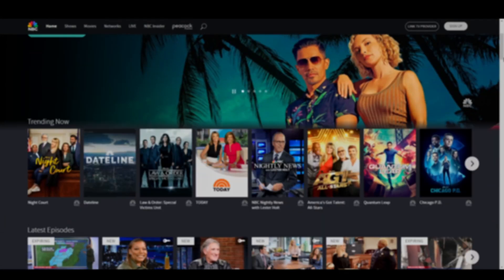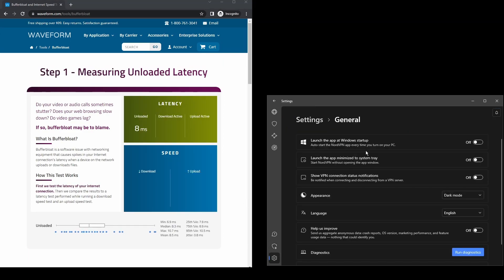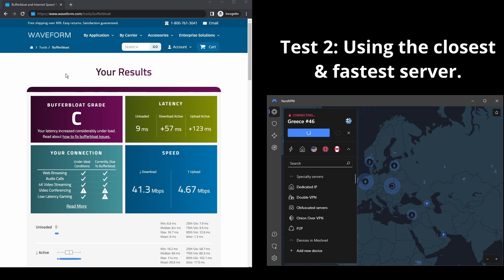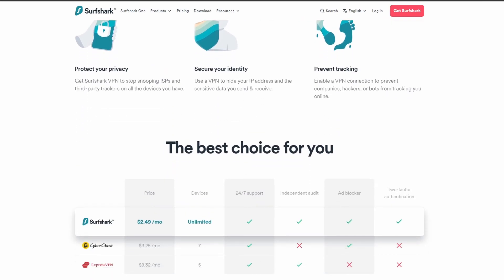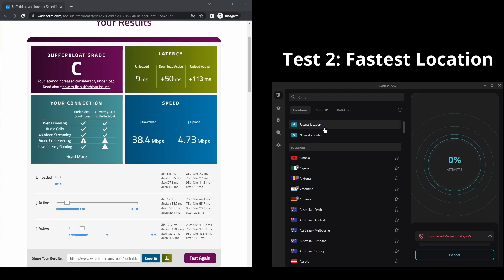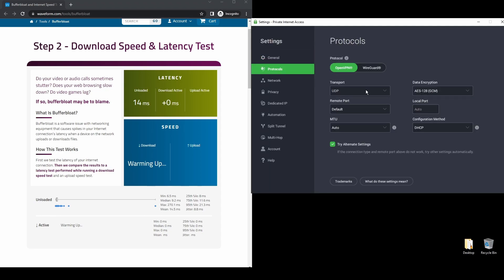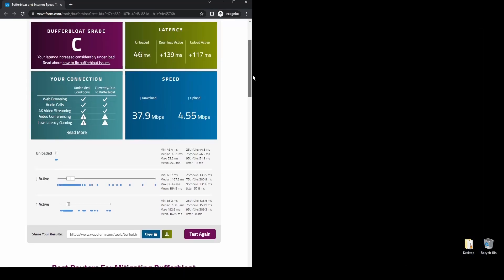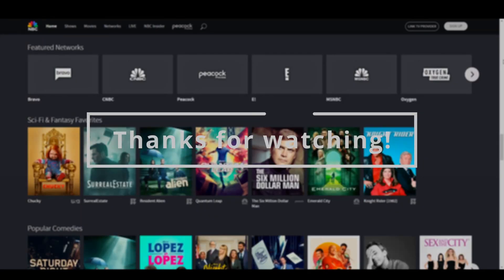Best VPNs for NBC - Ranked & Reviewed for 2023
In this video, we cover the top VPNs for NBC and how to choose the best option depending on your needs, budget, and requirements.

👉Surfshark is the best option for those of you who want the lowest latency for NBC.

The VPNs on this list have been carefully selected to provide the best possible experience while using NBC.

How we found the best VPNs for NBC: our methodology

All VPNs listed in this video have dozens of locations worldwide and thousands of servers available in most cases, so you can easily bypass restrictions and find a fast connection for NBC.

No one enjoys the vexation of a loading screen on NBC that never goes away. That's why here, you'll only find the fastest VPN providers without fail!

Using a high-quality VPN is essential if you want to protect your data and remain anonymous online while using NBC. Key features such as strong encryption, a no-logs policy, and a kill switch help ensure that your personal information remains secure and private.

NBC VPN F.A.Q

- What is the best VPN for NBC?
NordVPN has earned its place as the best NBC VPN currently available. It offers great streaming and website unblocking capabilities, together with top-notch privacy features - making it perfect for any VPN needs.

- Can I get a free NBC VPN?
Unfortunately, finding a free NBC VPN can be difficult. Apart from that, most free VPNs have severe limitations and can compromise your privacy, allowing them to collect and sell your personal data to third-party advertisers.

How to use a NBC VPN?

- Are VPNs legal on NBC?
If you're using a VPN on NBC, you are technically following the law. But that doesn't give you a free pass to do whatever you want! Using a VPN for illegal activities will still get you into trouble. ;)